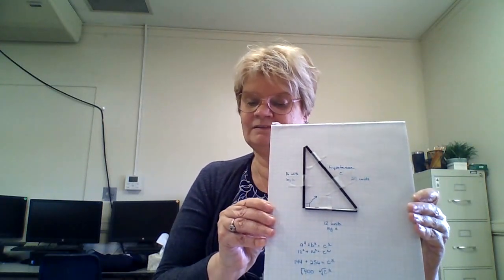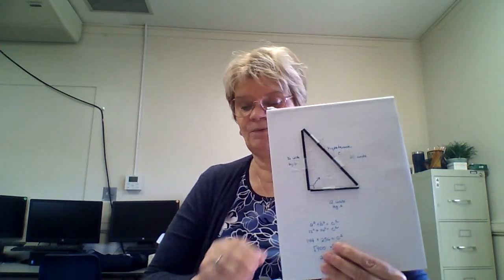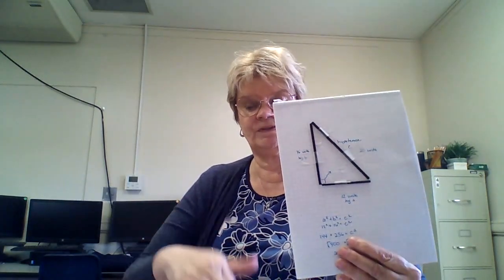Math Strand Project